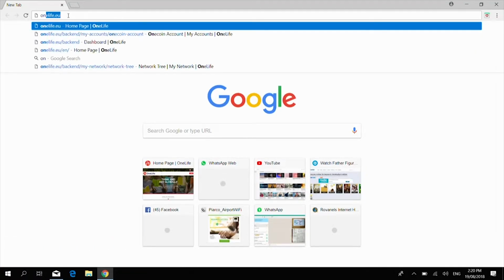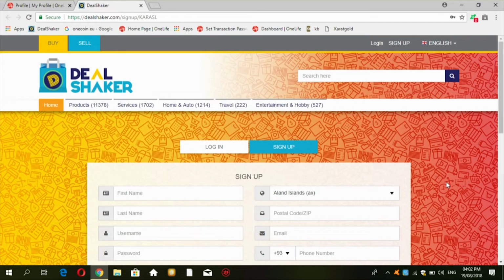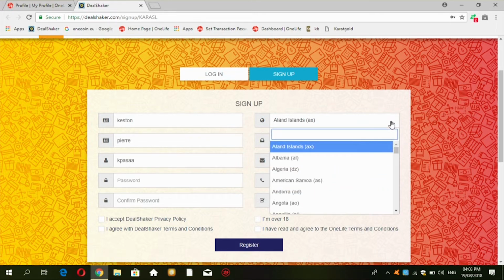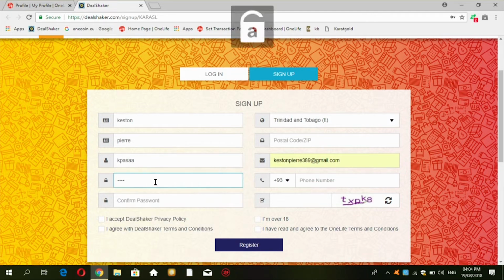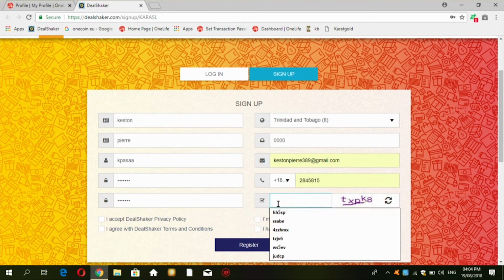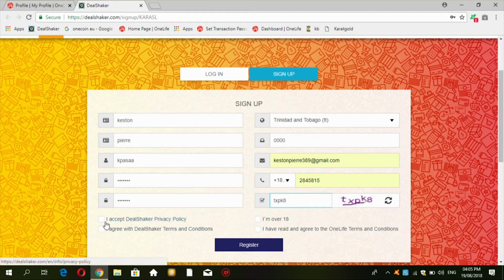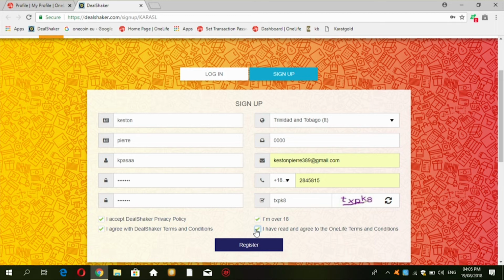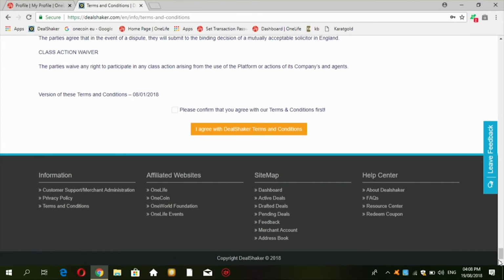Episode 08 New Merchant Signup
Adding a new merchant. Hosted by Keston Pierre.